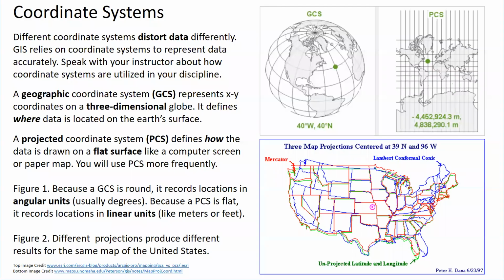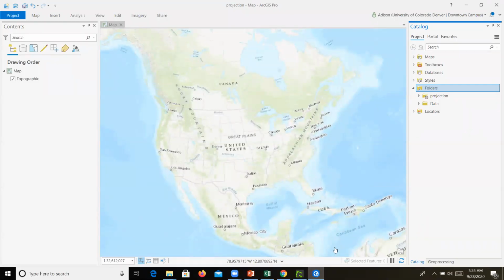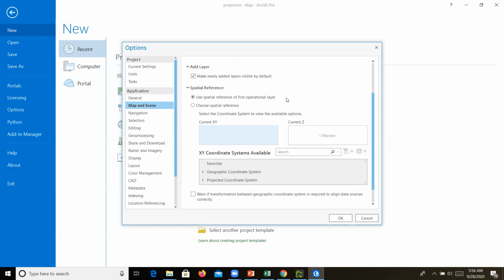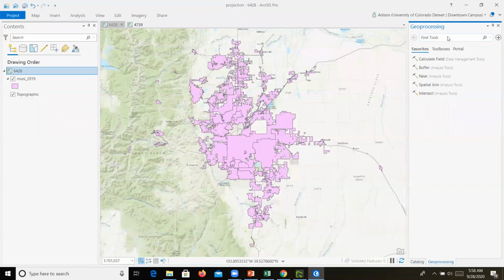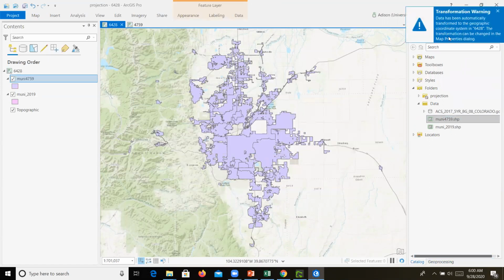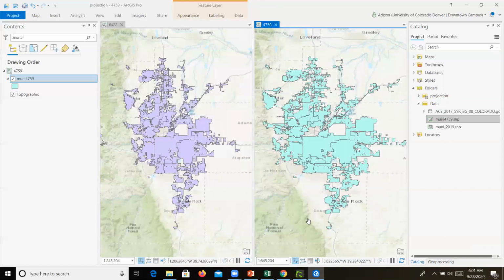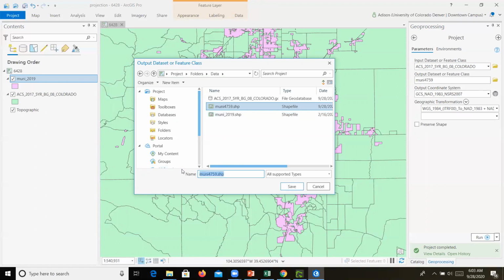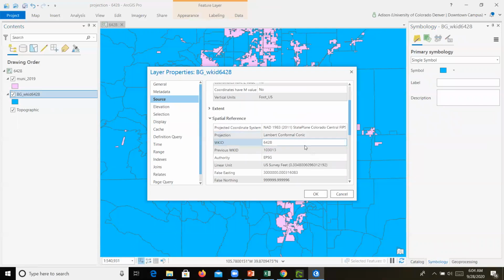FAST Tutorial: Projecting Data in ArcGIS Pro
This video lab covers how to project your data in Esri's ArcGIS Pro by setting the correct spatial reference for your project layers and maps.